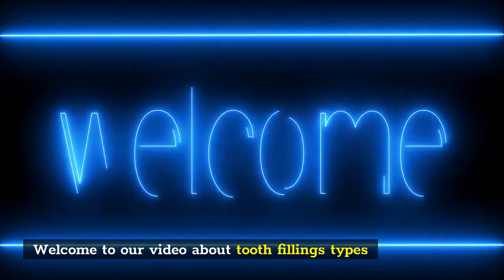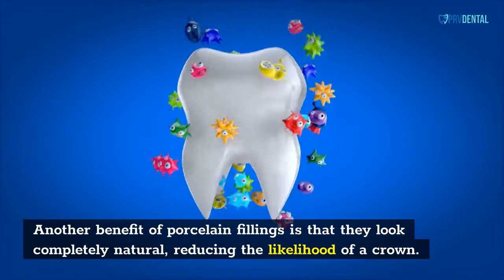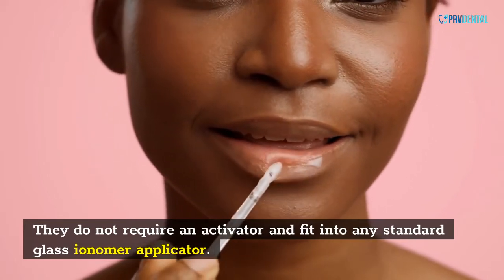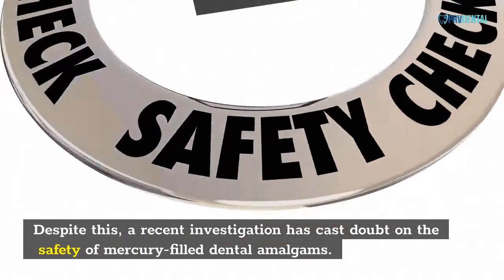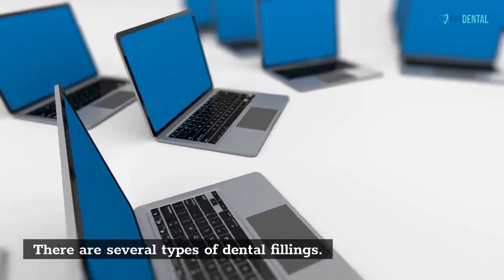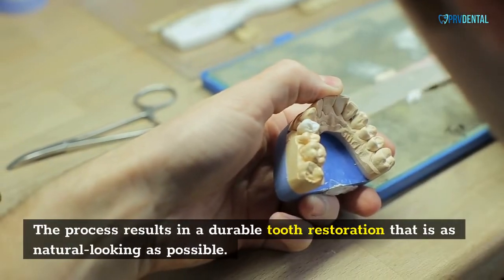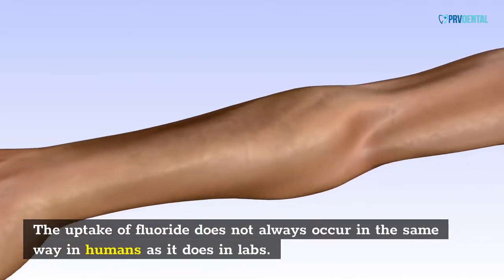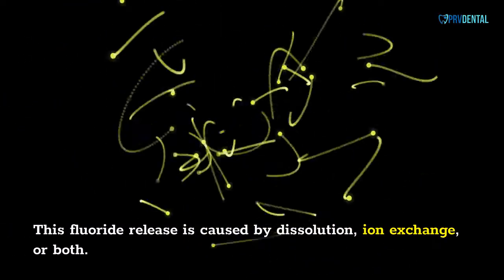Types of Tooth Fillings - Which Tooth Filling Type to Choose From?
Tooth fillings are common ways to repair broken, cracked, or worn down teeth. Unfortunately, the most common types of tooth fillings are dental amalgam, glass ionomer, and porcelain. If you're considering a filling, it's important to understand how each material works and the risks they pose to your oral health. A dental amalgam is an option, but it can be invasive and may contain mercury, so you'll want to avoid it.

Porcelain fillings look natural
If you'd like a tooth filling that looks completely natural, porcelain is the way to go. Not only are these fillings safe and nontoxic, but they also look completely different from regular fillings. Plus, the procedure usually only requires one visit to the dentist. And, since porcelain is designed to match the color of your natural tooth, it won't look or feel like a filling at all.

Tooth decay is caused when plaque remains on the tooth's surface for too long, allowing acids to eat away at the enamel. These acids then cause a cavity, a tiny hole in the tooth. If left untreated, the hole can grow to a significant size, causing pain and even tooth loss. For these reasons, porcelain fillings are a better choice than metal. Although they can cost more, they are still more aesthetic than their silver and metal counterparts.

Another benefit of porcelain fillings is that they look completely natural, reducing the likelihood of a crown. Because they are cemented onto the teeth, they won't move around or shift, allowing bacteria to flourish. Metal fillings, on the other hand, expand and contract with hot and cold foods, causing cracks to form. In contrast, porcelain fillings maintain their shape in all conditions, allowing patients to keep their original teeth for as long as possible.

Glass ionomer fillings are less invasive
Dental professionals prefer glass ionomer fillings over composite ones because of their strong adhesion to the tooth's surface and lower failure rate. Glass ionomer fillings are also less noticeable than amalgam fillings, which are the most common types of tooth fillings. However, they are not as durable as amalgam fillings and may require two visits to the dentist.

Although they are not as durable as other tooth fillings, glass ionomer fillings can preserve the structural integrity of the tooth, which makes them a good alternative for large cavities. Glass ionomer fillings also require less preparation and are more affordable than amalgam fillings. However, they are not as strong as gold fillings, which is the reason they are not as popular with patients.

Another advantage of glass ionomer fillings is that they are more aesthetically pleasing. Unlike amalgam fillings, glass ionomer fillings are easy to place. They do not require an activator and fit into any standard glass ionomer applicator. Additionally, glass ionomer fillings are less likely to leak acid.

A dental technician can fill a cavity with a glass ionomer, which mimics the color of the tooth. They also give off fluoride, which can improve your oral health. Glass ionomer fillings are less invasive than traditional composite resin. A glass ionomer filling should last for five years or more and are comparable in price to composite resin fillings.

Dental amalgam fillings contain mercury
Although you might not know it, dental amalgam fillings contain mercury. This substance can accumulate in any organ of the body, including the brain. As much as 80% of the vapor from amalgam fillings is absorbed by the lungs, passing through the bloodstream to the kidney, liver, and gastrointestinal tract. Mercury that accumulates in the brain has a half-life of several decades. As a result, this metal poses a serious risk to human health.

Although the FDA has deemed dental amalgams safe for people over six, there is no solid scientific evidence to support this safety claim. However, limited studies have suggested that mercury vapor exposure can cause harm to fetuses and nursing babies. The FDA recently raised the danger classification of dental amalgam from class I to class II, requiring more stringent regulation. Despite this, a recent investigation has cast doubt on the safety of mercury-filled dental amalgams.

The toxic effects of dental mercury can vary from person to person. Symptoms may be present immediately or they may occur years later. Individuals' response to dental mercury is influenced by a number of co-existing factors, such as gender, age, health conditions, and a number of amalgam fillings in the mouth. In addition, genetic predisposition, dental plaque, and dietary habits may influence a person's personalized reaction to dental mercury.

Indirect fillings are used when there isn't enough tooth structure to support a filling...